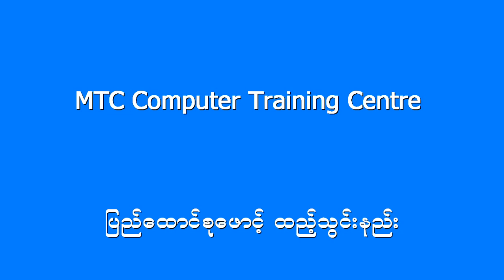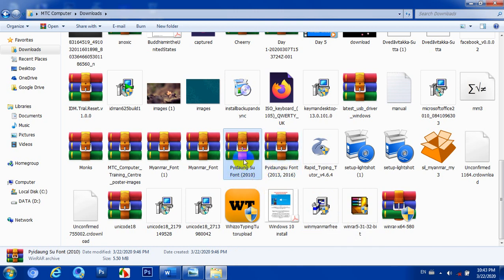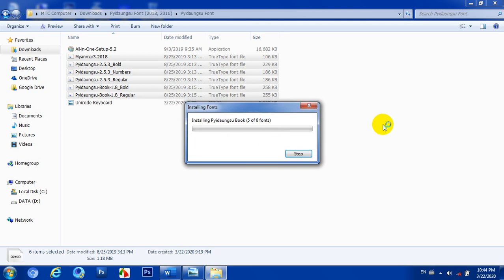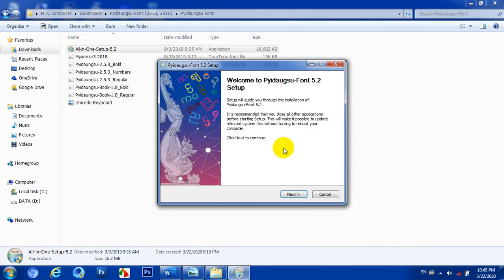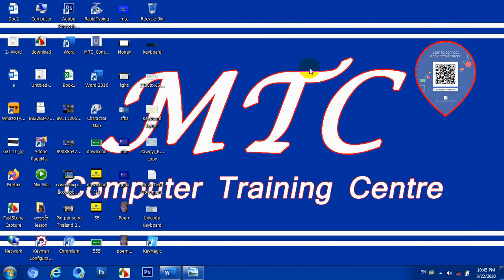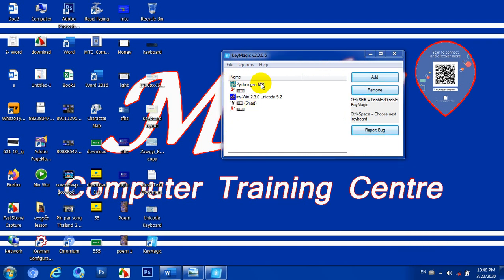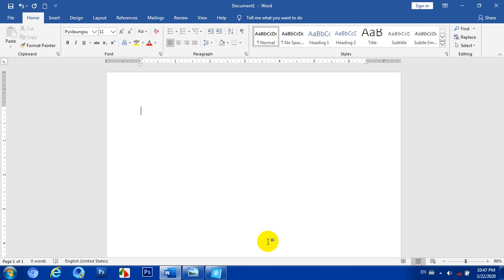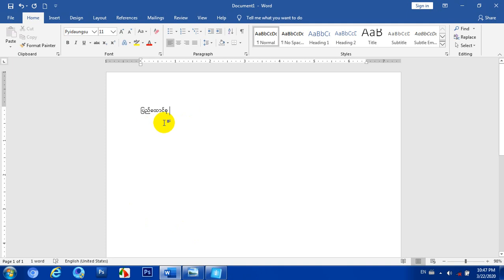ပြည်ထောင်စုဖောင့် ထည့်သွင်းနည်း။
ဒီမေးခွန်းလေးကို ခဏခဏမေးကြလို့ တင်ပေးလိုက်ပါတယ်။ အချို့ ပြည်ထောင်စုဖောင့် ရှိပြီး၊ အမှန်မပေါ်သူတွေအတွက်ရော Version နှစ်မျိုး ဒေါင်းဖို့ တင်ပေးထားပါတယ် ခင်ဗျာ။

အဆင်ပြေပါစေ ခင်ဗျ